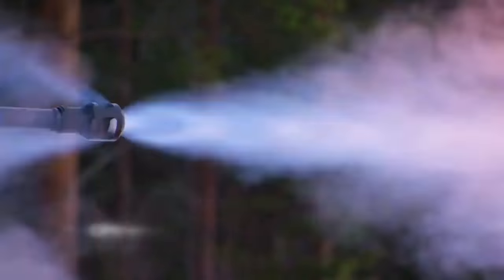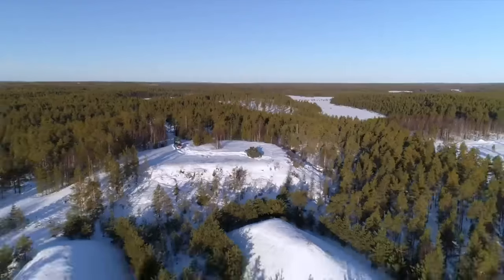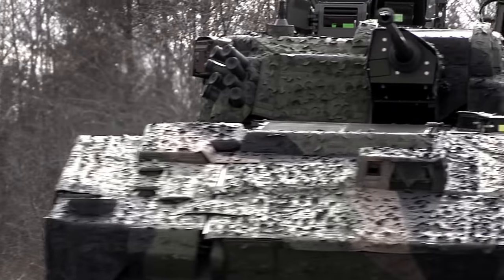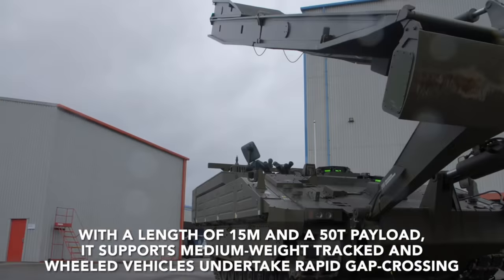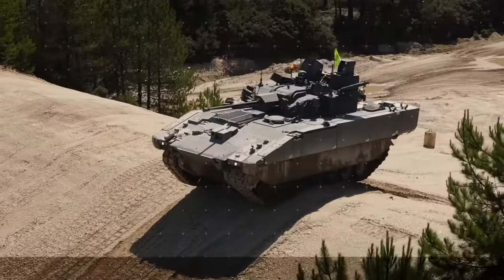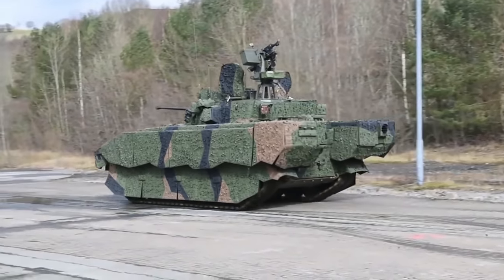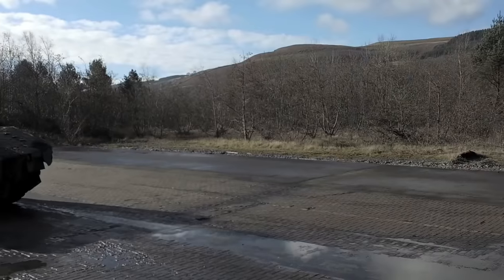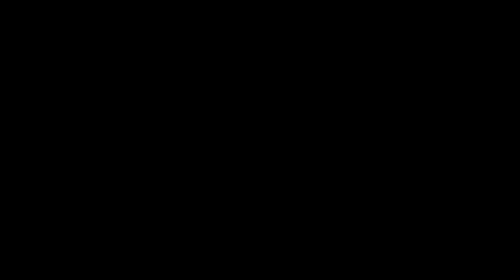British 'Ajax' Tracked Fighting Vehicle | DANGEROUS DEVELOPMENTS 🚫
The Ajax, formerly known as the Scout SV (Specialist Vehicle), is a family of armoured fighting vehicles being developed by General Dynamics UK for the British Army.
The Ajax is a development of the ASCOD armoured fighting vehicle used by the Spanish and Austrian armed forces. The family was originally developed by Steyr-Daimler-Puch Spezialfahrzeug and Santa Bárbara Sistemas in the early 1990s. Both companies were purchased by General Dynamics in the early 2000s.
In 2010, General Dynamics UK was selected as the winner of the Future Rapid Effect System contract with the ASCOD Common Base Platform, beating BAE Systems' CV90 proposal. The Ajax family will be procured in a number of variants, initially planned to be in blocks, with the first vehicles planned to be delivered in 2017. Delays meant that as of January 2020, initial operating capability was expected in July 2020. By Spring 2021, this had still not been achieved.
An internal leaked government report also raises serious doubts as to whether the £5.5bn Ajax Armoured Vehicle programme will be delivered on time and within budget.

Problems include excessive vibration and noise.The Ministry of Defence signed a contract for 589 of the Ajax armoured vehicles in 2014.
An investigation by the government's Infrastructure and Projects Authority says the "successful delivery of the programme to time, cost and quality appears to be unachievable".
The BBC had seen extracts of the leaked report. It states that compelling evidence was found that the programme will not deliver the planned number of Ajax family armoured fighting vehicles to the British Army for planned operational deployments in 2023/24.
The MoD and the Army have said they remained committed to the Ajax programme.